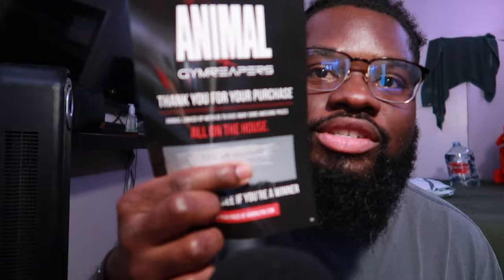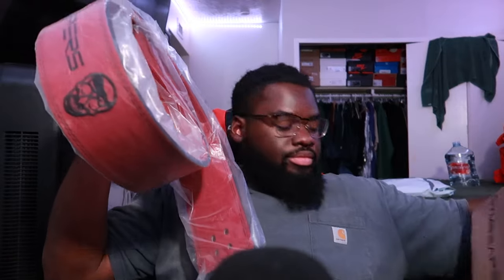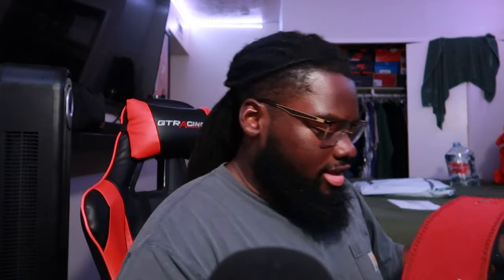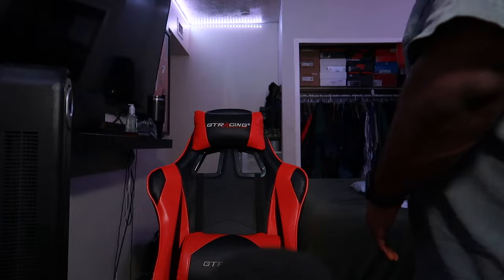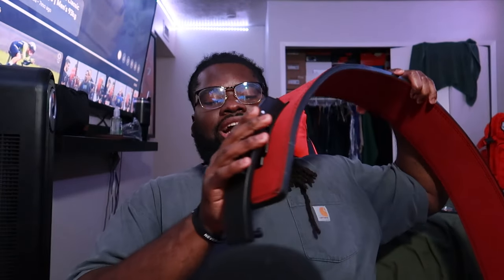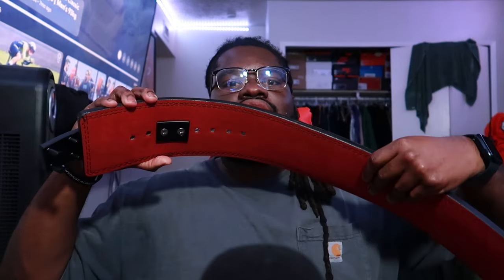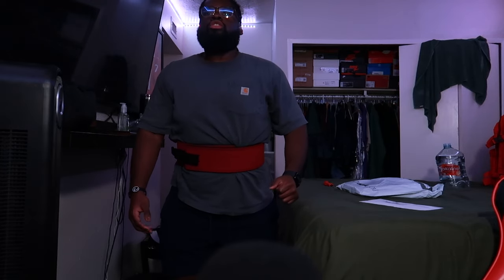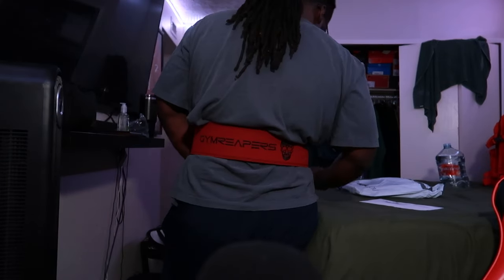How to Set Up a Gymreapers Lever Belt: Unboxing & First-Time User Guide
Hey everyone! Today's video is quite special as I venture into new territory with my very first weight lifting belt - the Gymreapers 10mm Lever Belt.

📦 Unboxing My First Weight Lifting Belt: Dive into this unboxing with me, I'll show you what comes in the box and share my initial impressions of this highly talked about belt.

🔄 Sizing Matters: Exchanging for a Perfect Fit: Turns out, the XXL size was a bit too big for me. I'll be exchanging it for an XL, not just for a better fit now but also thinking ahead. As I continue my fitness journey and weight loss, I want to avoid the need to buy another belt in the future. It's all about smart and sustainable choices!

🛠 Setting Up Your Belt: Never set up a lever belt before? No worries! I'll walk you through how to attach the lever to the belt step by step. It's easier than you think, and I'm learning right along with you.

🔍 Why a Weight Lifting Belt?: I'll discuss my reasons for choosing a weight lifting belt for my workouts and how it can potentially benefit my training regime.

💬 Let's Chat: Are you also considering a weight-lifting belt for the first time? Have any tips for beginners like me? Drop your comments below - I'm eager to learn from you and share this journey.

Your support is incredibly motivating and helps me continue to bring content like this to you.